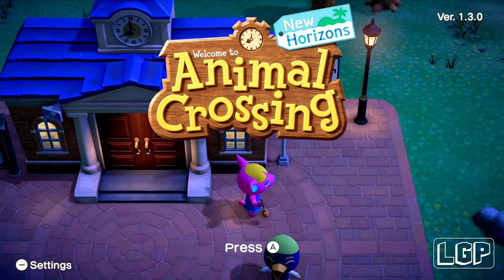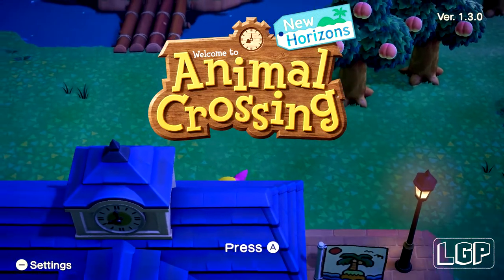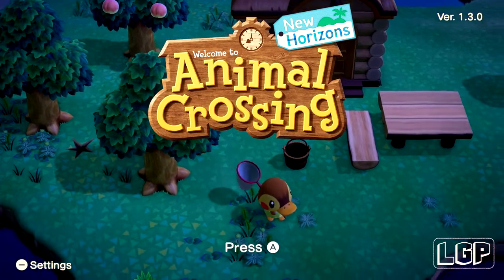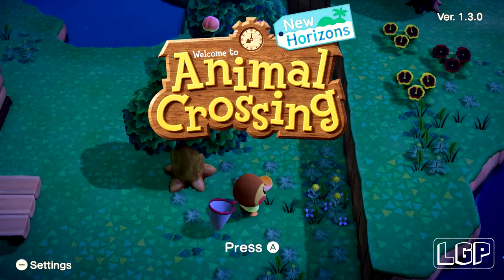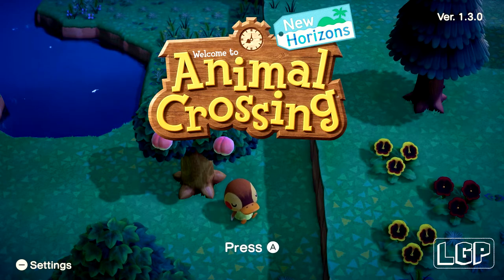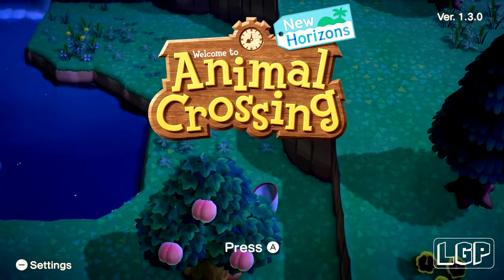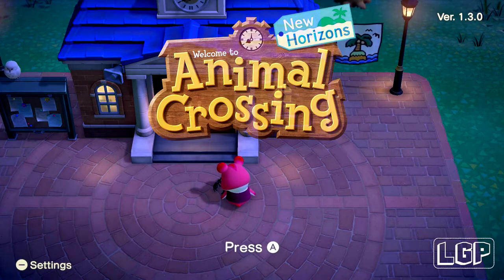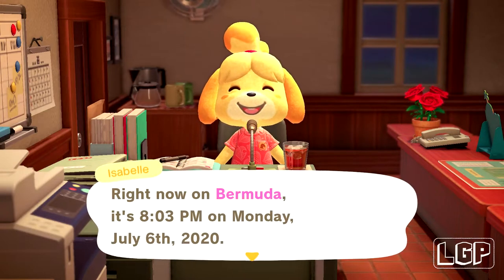Animal Crossing: New Horizons - Underwater Update First Look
Swimming and diving have been added to Animal Crossing: New Horizons in the new July update and there’s a bunch of shiny new Sea Creatures to find for Blathers.

Let's have a look at this new update on this one off live stream of Animal Crossing.